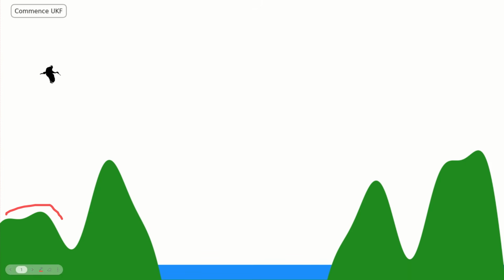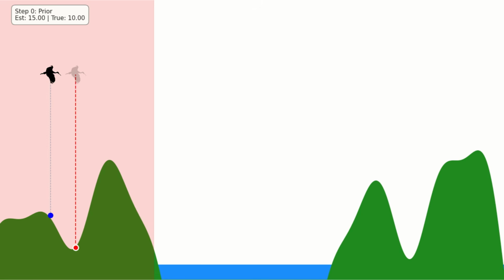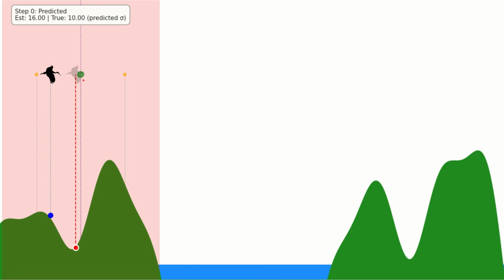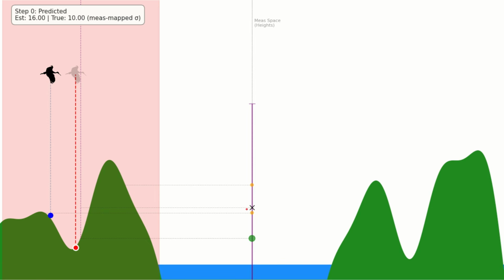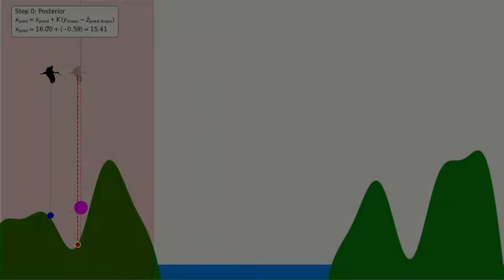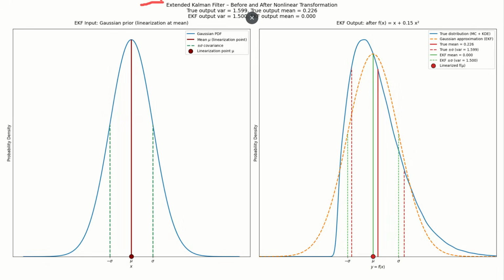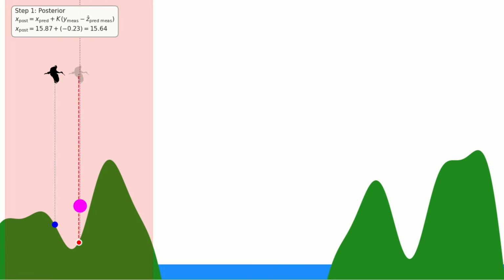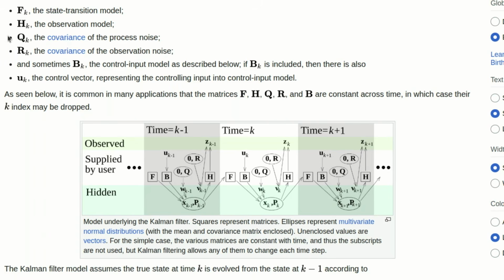Unscented Kalman Filter Explained Without Equations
In this video I show a step-by-step example of the unscented Kalman filter.
I focus on the intuition and less on the mathematics.

Note: Although commonly called the Unscented Kalman Filter (UKF), it is not a classical Kalman filter. It belongs to the family of sigma-point filters and uses the Unscented Transform instead of Kalman’s original linear update equations. The name is kept for historical and practical reasons.

Seminal unscented Kalman Filter paper:
"A New Extension of the Kalman Filter to Nonlinear Systems" by Simon J. Julier and Jeffrey K. Uhlmann: